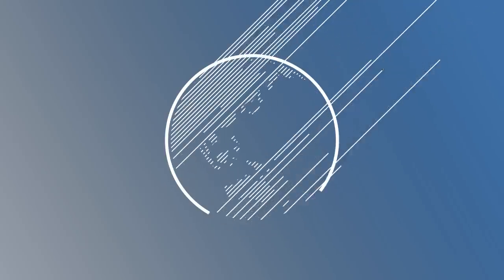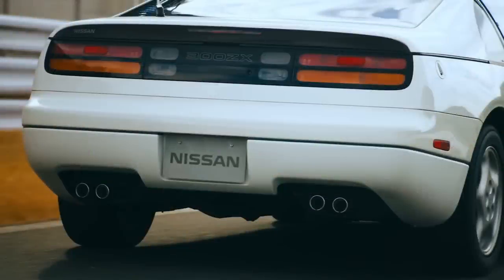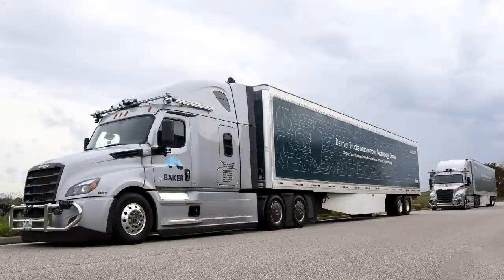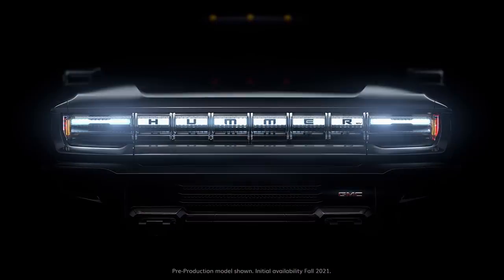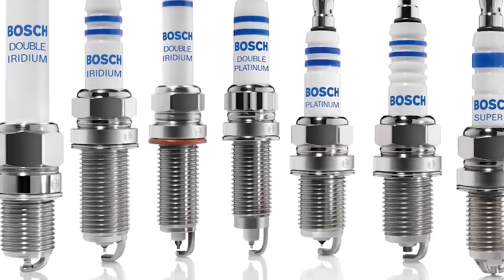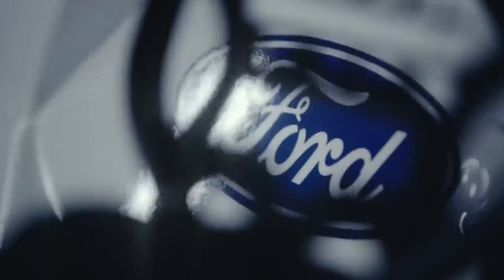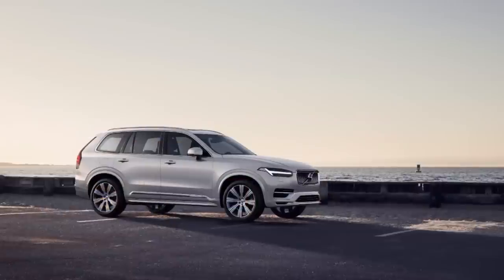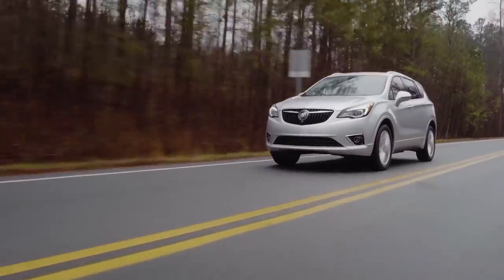Electric Cobra Jet Exceeds Targets; Musk Talks Model Y Redesign - Autoline Daily 2911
0:07 Musk Hints at Model Y Redesign
0:52 Nissan Teases New Z Car
1:17 Vehicle Inventory Levels Very Low
1:55 Daimler & Torc Expand Autonomous Truck Testing
3:10 Are Big Grilles on The Way Out?
3:57 Bosch Creates New Spark Plug for Turbo GDI Engines
4:52 Volkswagen ID.4 Interior Revealed
5:33 Ford Shares Electric Cobra Jet Performance Numbers
6:29 Chinese Tariffs Force Volvo To Change Production Plans
8:26 Should the U.S. Increase Tariffs on Chinese Made Cars?